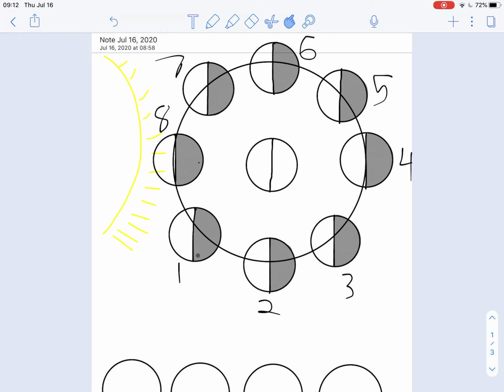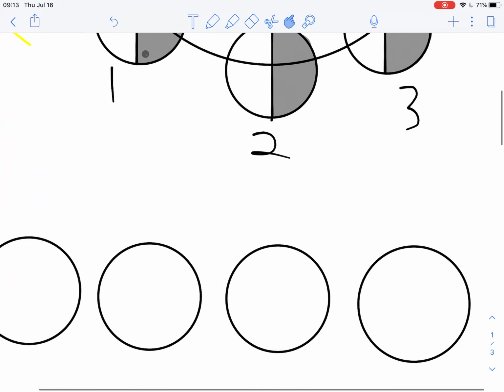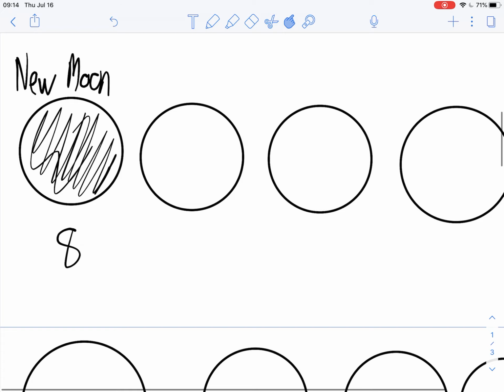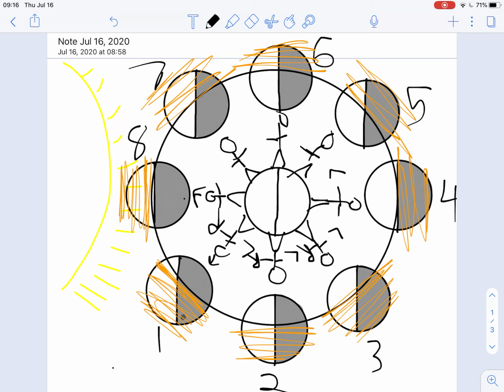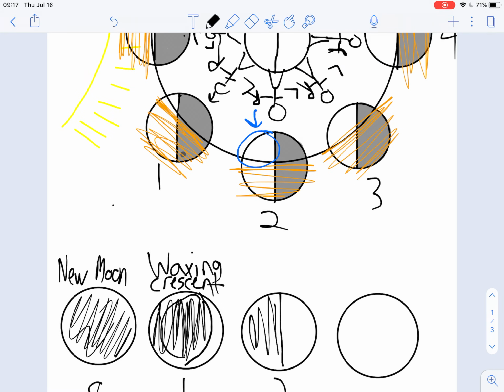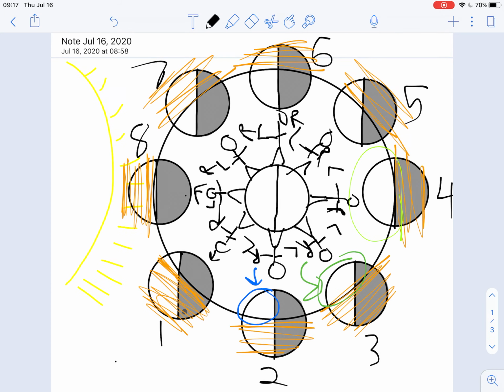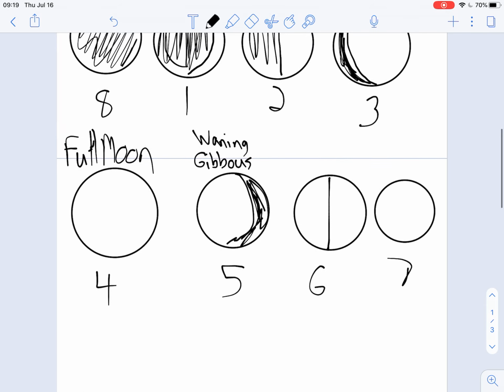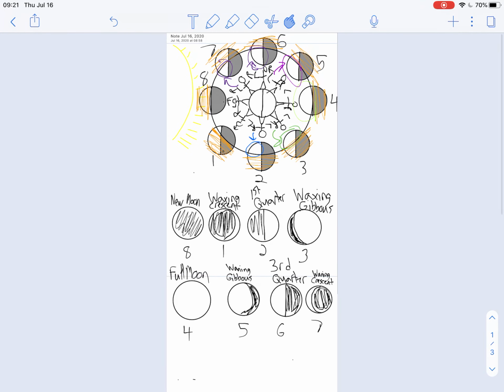Phase of the Moon Explanation Video